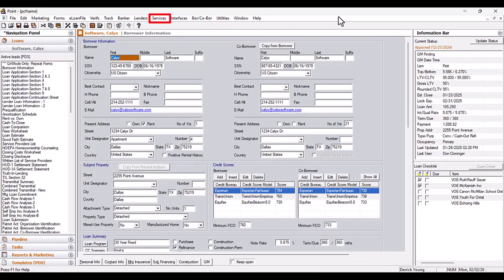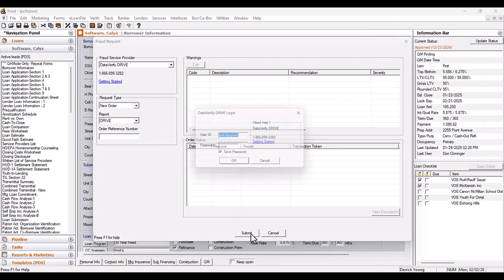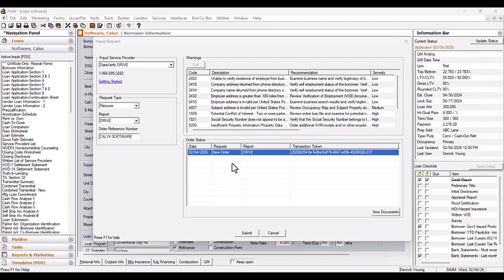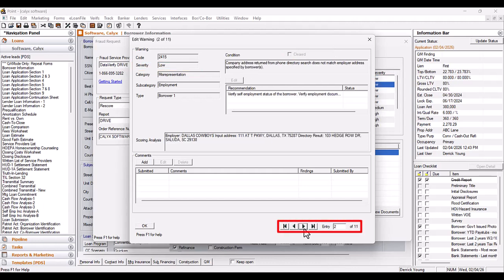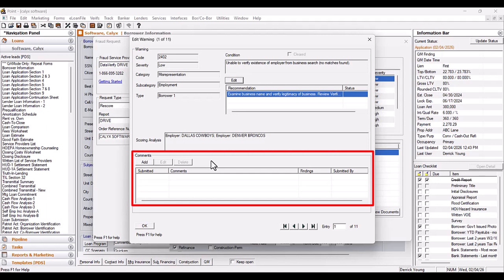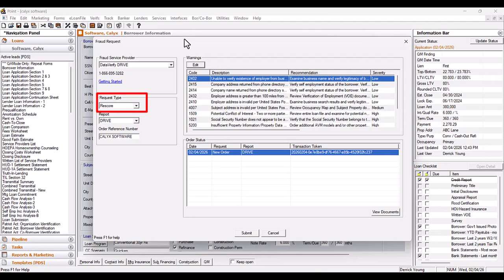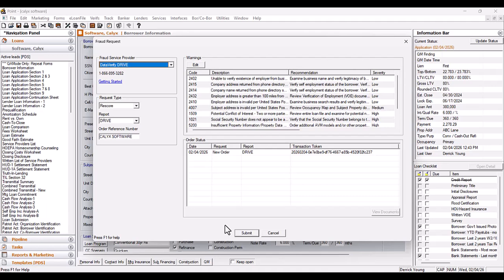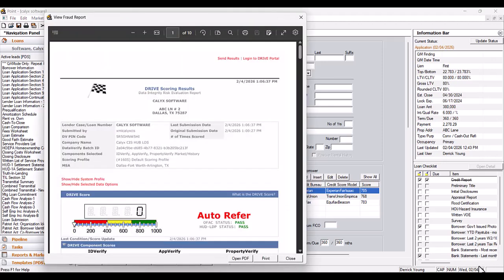Point - DataVerify Fraud - Tutorial